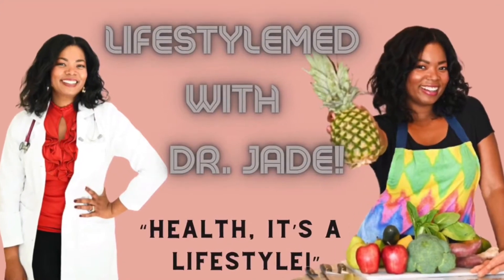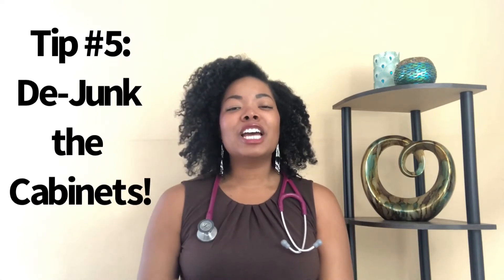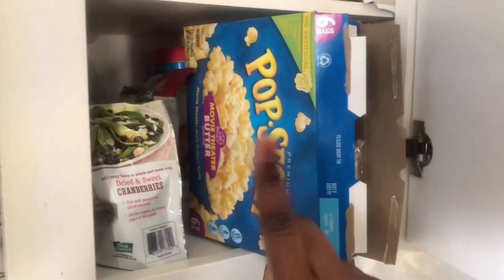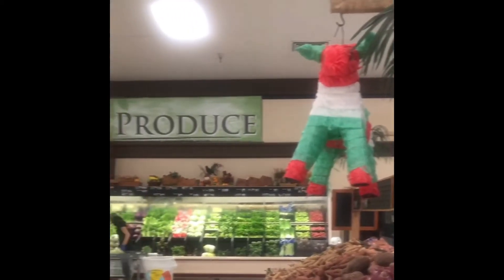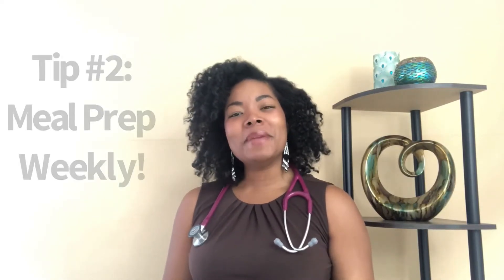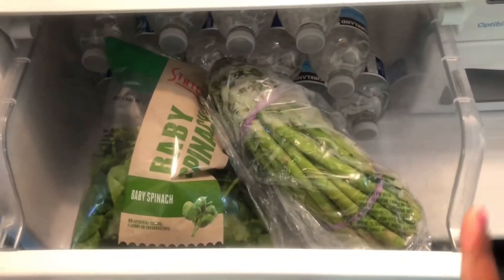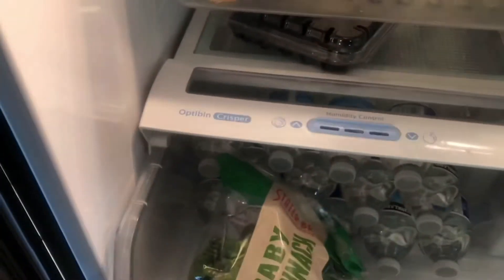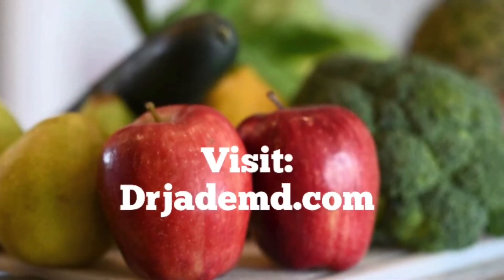Healthy Kitchen Tips!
In this video Dr. Jade shares her Top 5 Tips for a healthier kitchen to help you achieve your health goals this year!

II PRODUCTS by Dr. Jade: II

Dr. Jade’s Books & Gear (Health, Wellness & NSPIRATIONAL Gear) all available at drjademd.com! Check it out!

II Related Videos you may enjoy: II

Like the music on this channel?